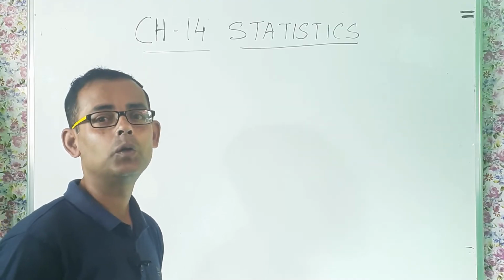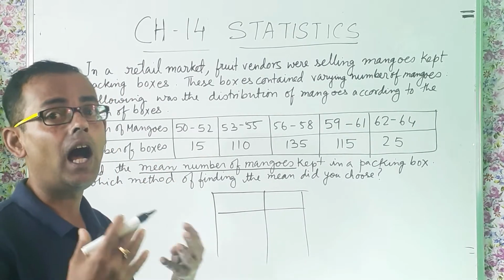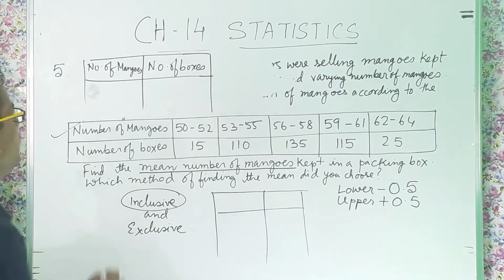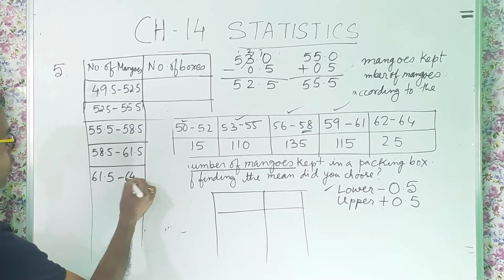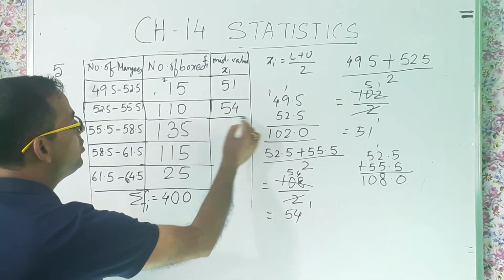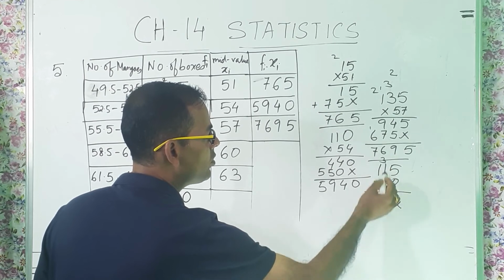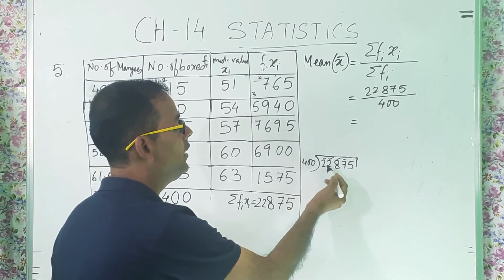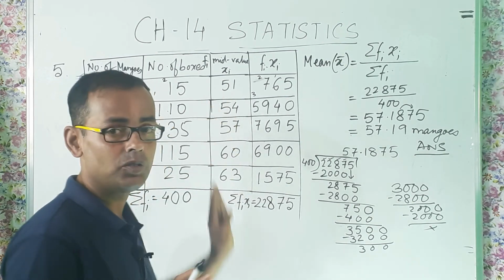CLASS:10 STATISTICS (Part-5) Ex=14.1 (Q.NO. 5 ) NBSE SYLLABUS MATHEMATICS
Class 10 Statistics (Part -5) Chapter:14 NBSE Syllabus ||
Direct method se mean ko kaise nikale||CLASS:10 MATHEMATICS || CHAPTER-14 STATISTICS ||NBSE SYLLABUS|| EXERCISE:14.1 PART:5(QUES. NO. B-5)||
CALCULATION OF MEAN BY DIRECT METHOD || NAGALAND BOARD CLASS 10 MATHEMATICS || EXERCISE:14.1 ||
Hi,
In this video I tried to explain question no. B (5) of Exercise:-14.1. I tried to explain the students of class 10 (NBSE syllabus ) that how to calculate Mean by DIRECT METHOD. I hope my teaching will be helpful to the students.